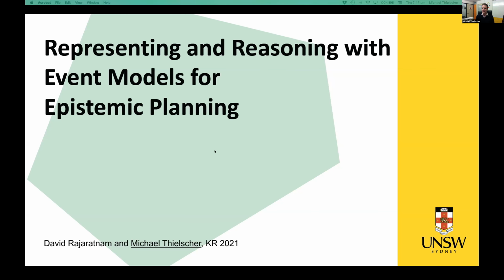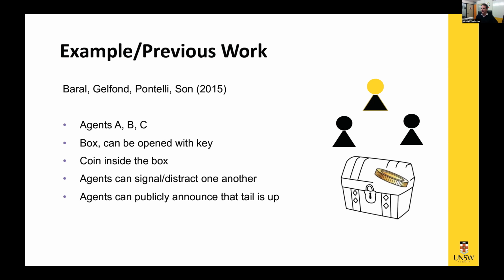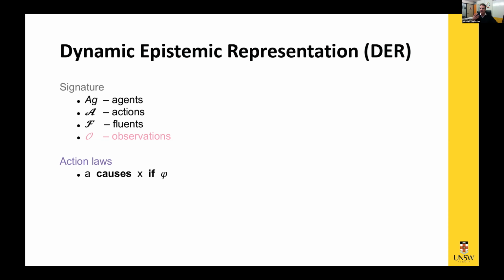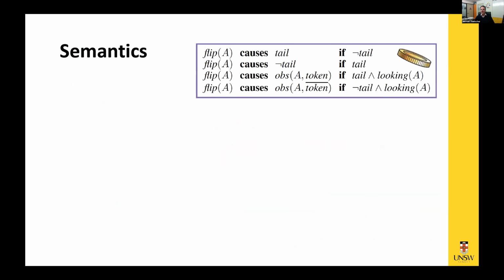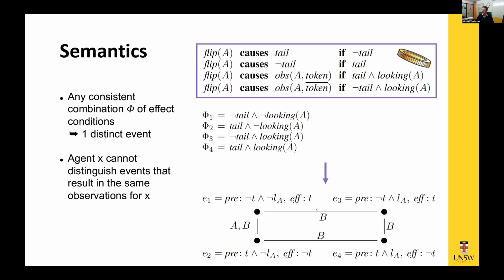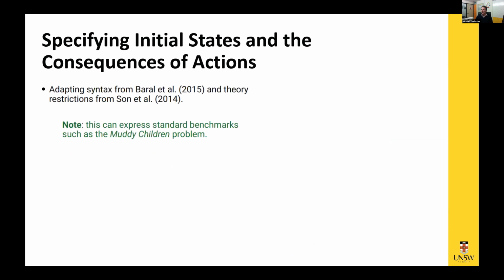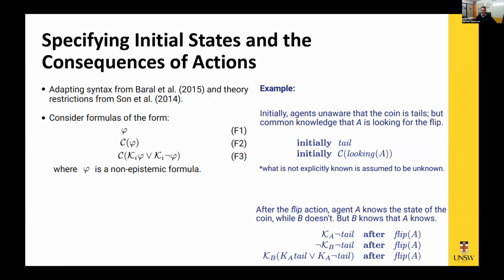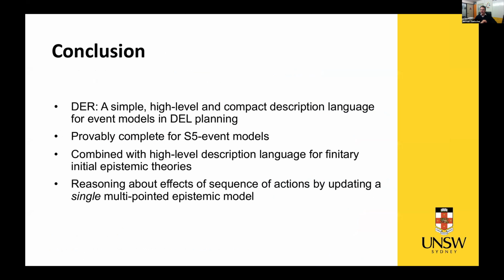KR 2021 - Representing and Reasoning with Event Models for Epistemic Planning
Representing and Reasoning with Event Models for Epistemic Planning
by David Rajaratnam and Michael Thielscher
Session: Synthesis & Planning